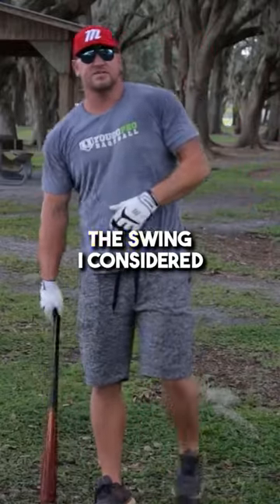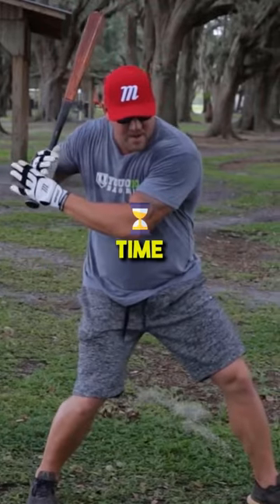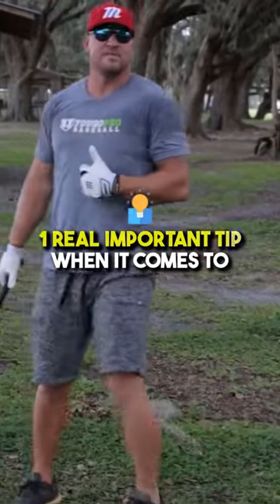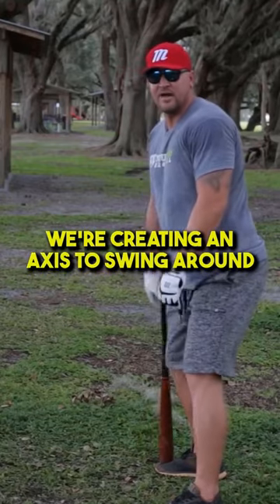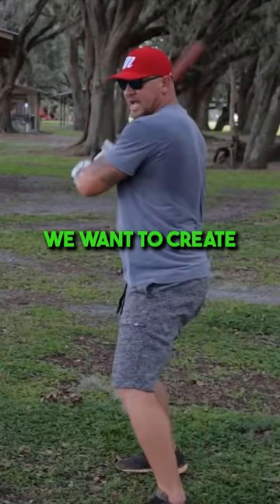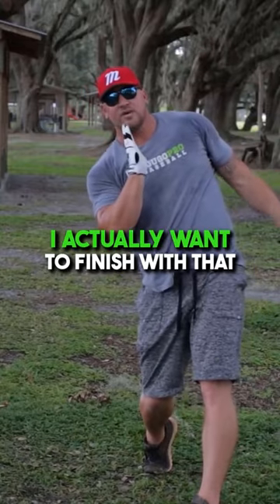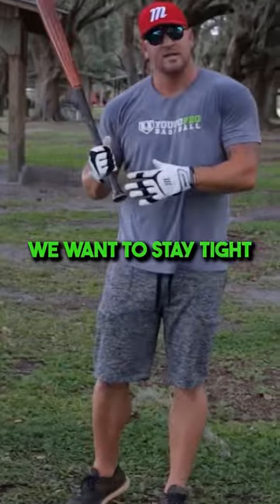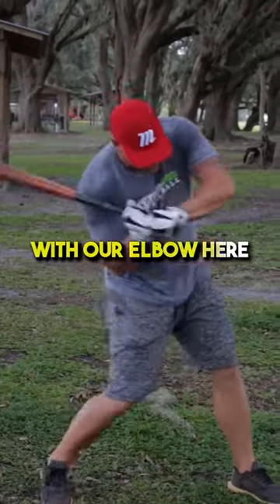Do you swing the bat like this?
Let’s talk about the baseball swing…